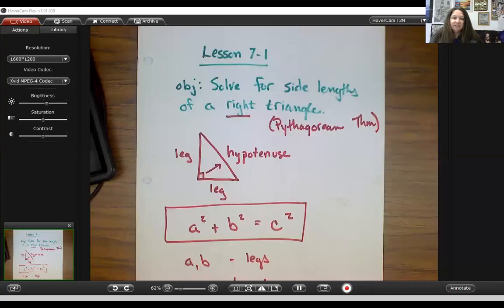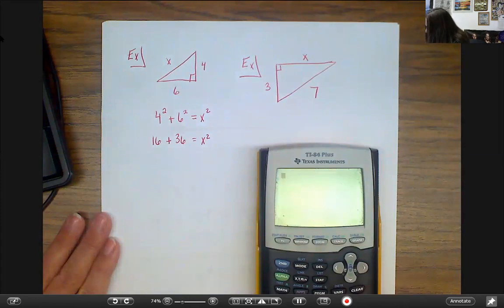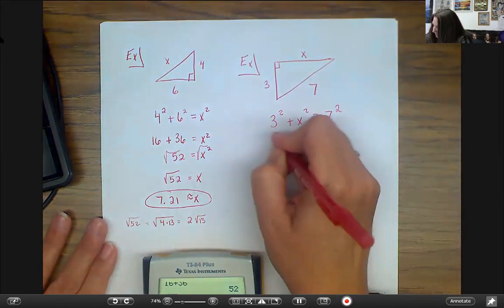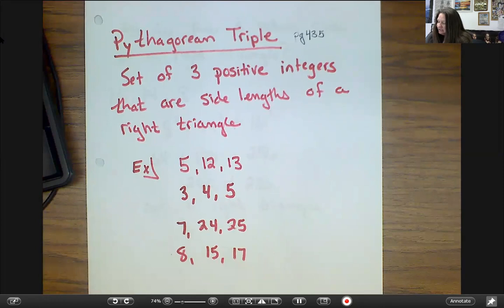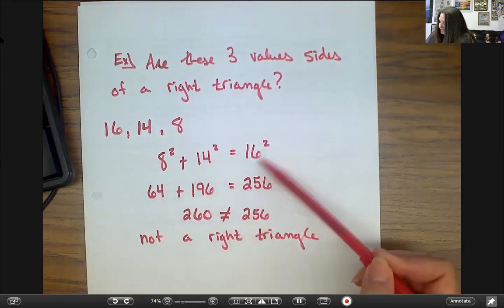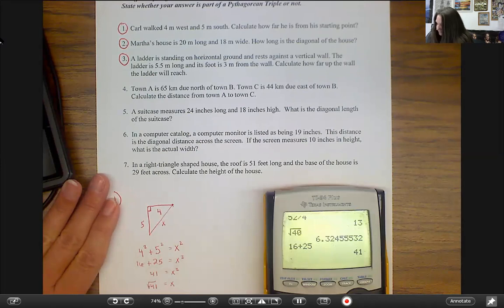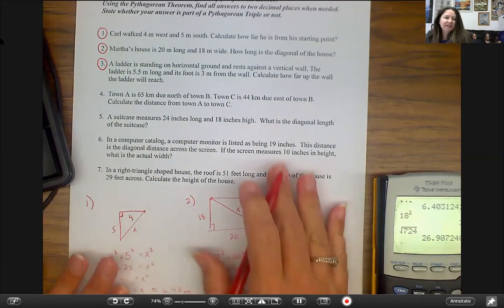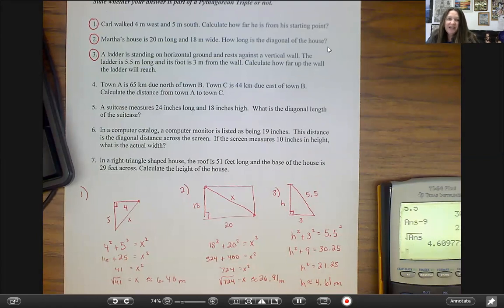7.1 Pythagorean Theorem